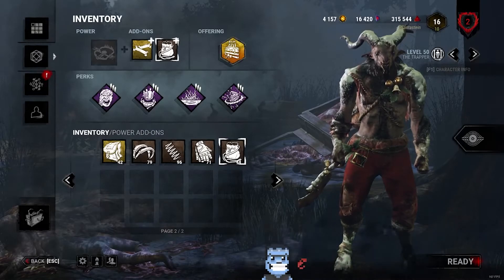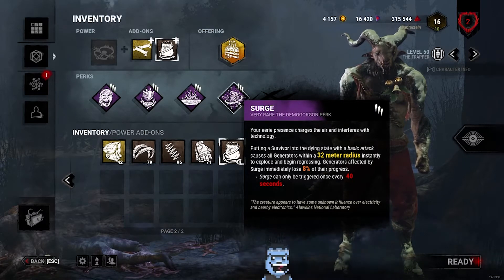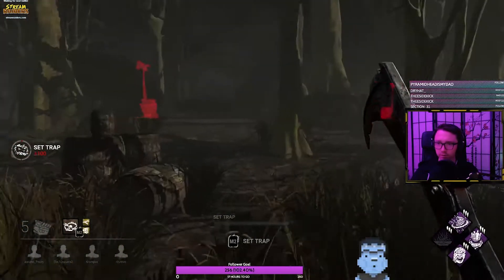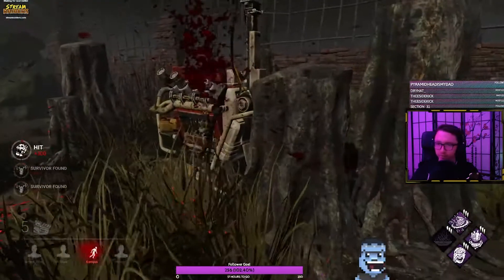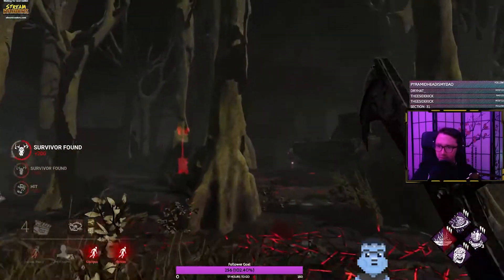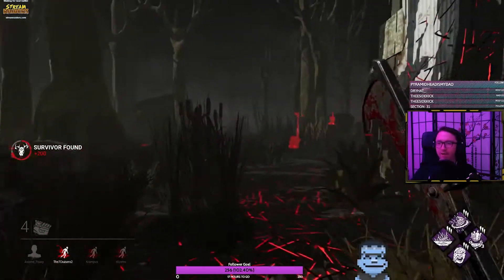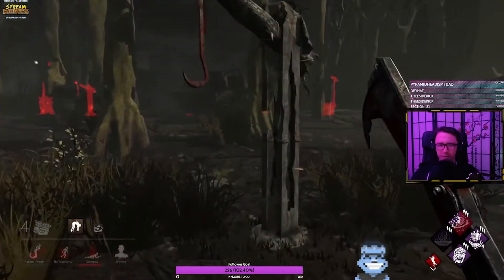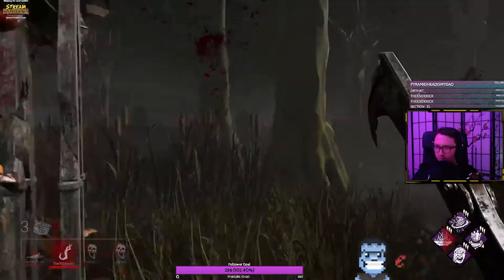Set It and Forget It | The Trapper | Dead by Daylight Killer Builds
Another entry in the Set it and Forget it series. I love these perks and this is my go-to build for the Trapper. Let me know what you think! Thanks for checking me out and for all of the support!

I stream at least 4 days a week!